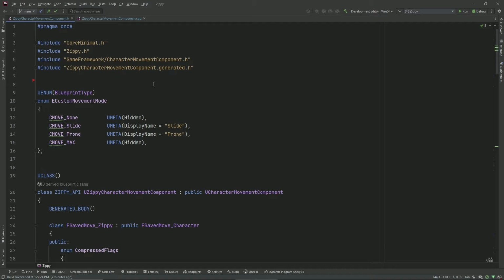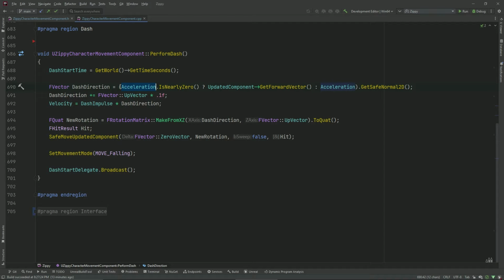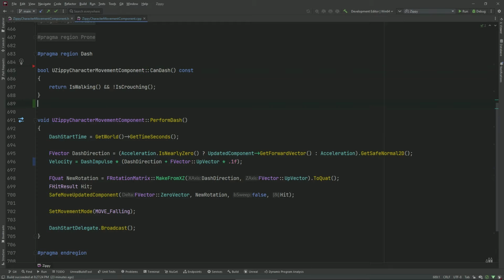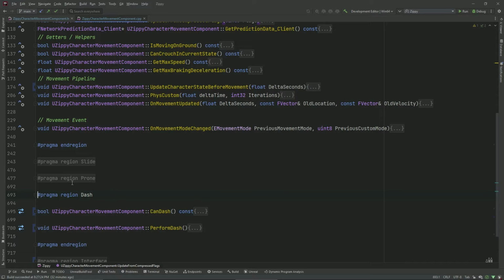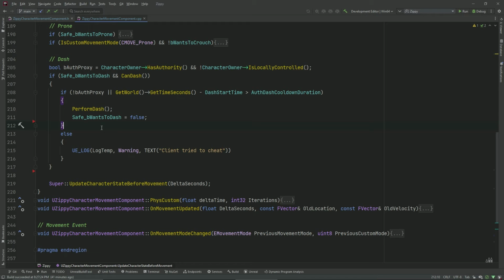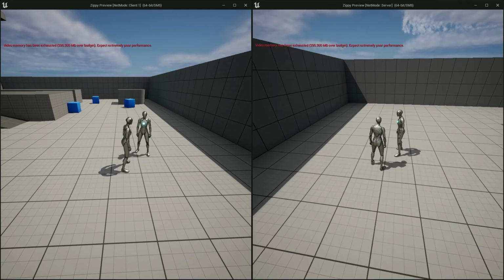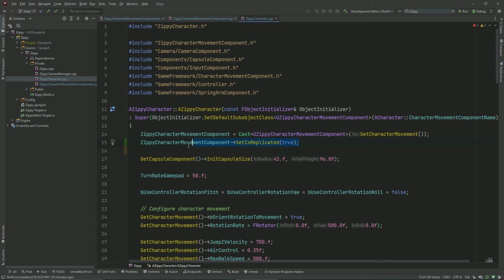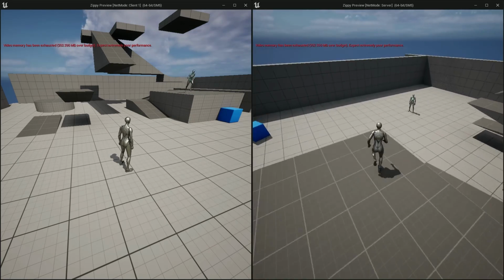[Unreal Engine] Dash Mechanic | Character Movement Component In-Depth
In this video I create the dash mechanic which is fully network compatible in a custom character movement component. I also talk about cheat prevention and simulated proxy state. We also look at implementing another compressed flag.

0:00 Intro
01:18 Implementation
15:09 Trigger
26:49 Cheat Prevention
31:51 Editor Setup
35:07 Simulated Proxy State
38:14 Updating CMC for Sim Prox
46:24 Optimization Amendment
48:27 Final Test